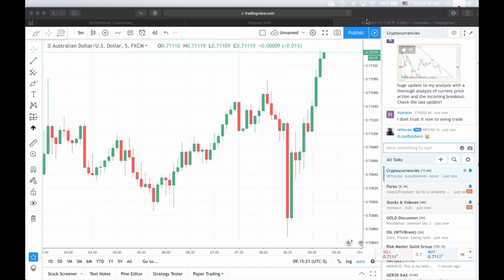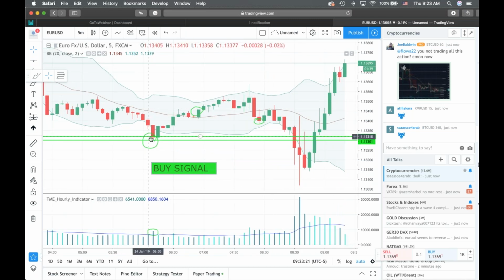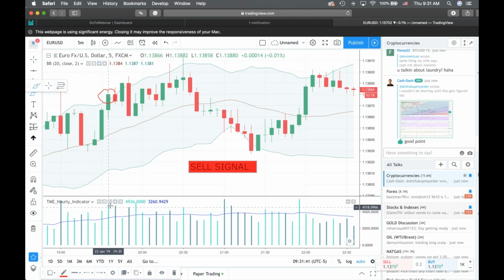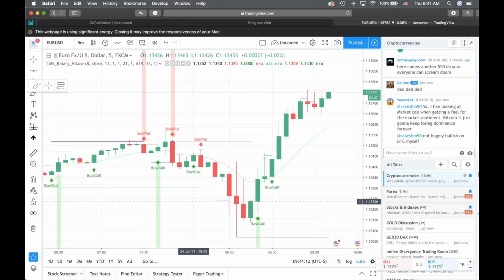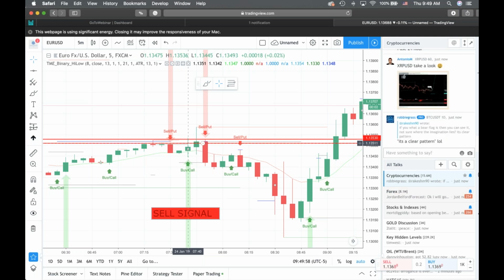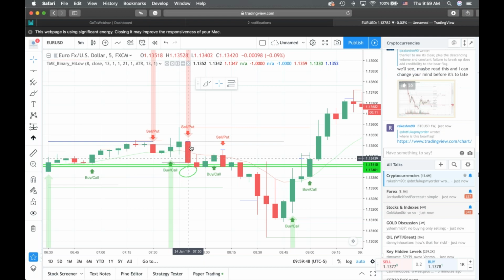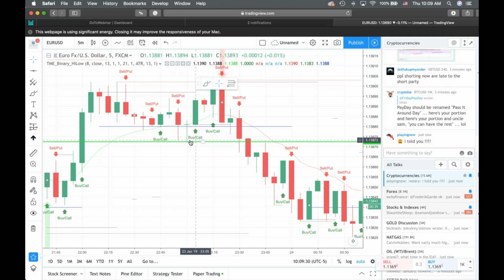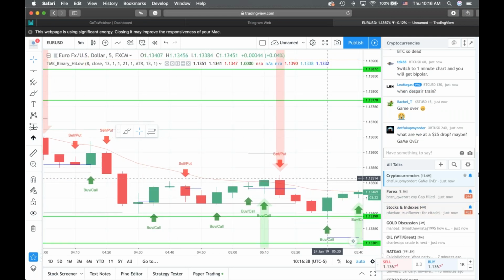TME 5 Minutes & Hourly Trading Indicators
Hello Traders! In this webinar, we have explained and shown how easy to use our 5 Minute and Hourly Trading Indicators are.

Comparable solely with TradingView at this point, our 5 Minutes & Hourly trading indicators give you up to 85% win-rate trading Exchange-Based Binary Options, Broker-Based Binary Options and even Spot Forex.

We are currently offering both in a special bundle at a discounted price for a limited time!

If you are interested in only one indicator, you can choose whether to get the 5 Minutes or the Hourly.